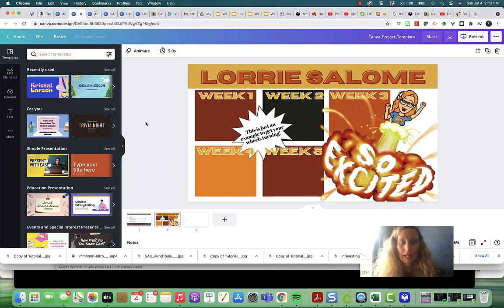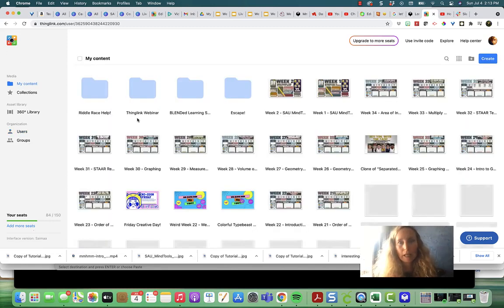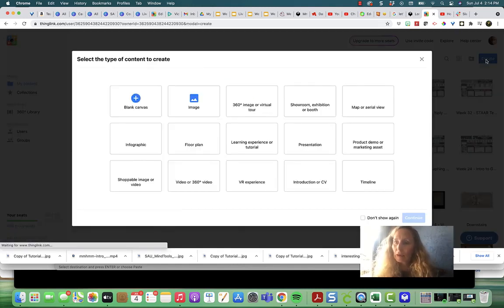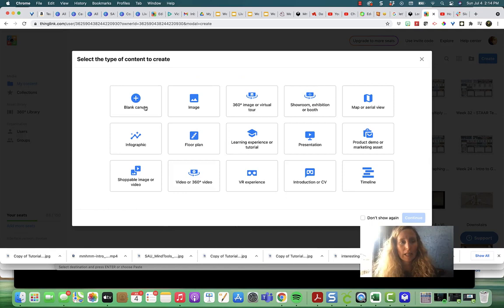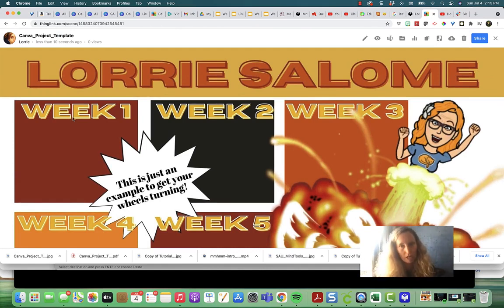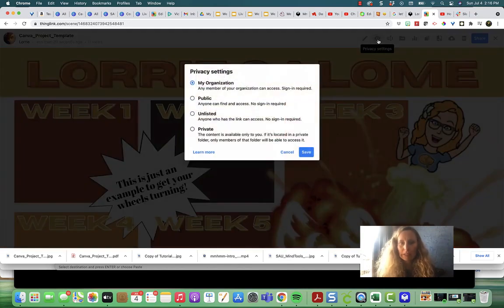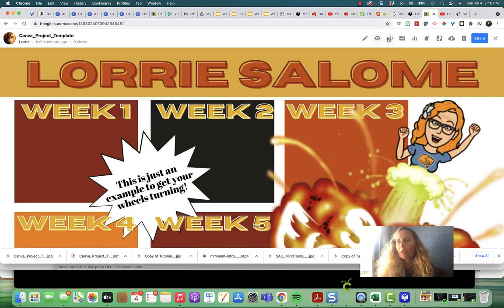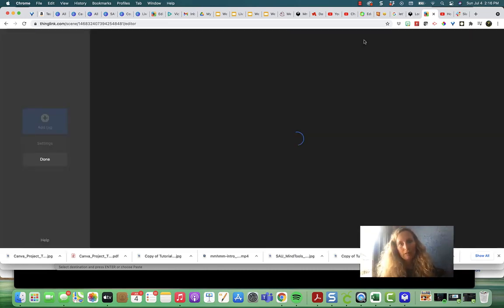Week 2 Thinglink Project Intro